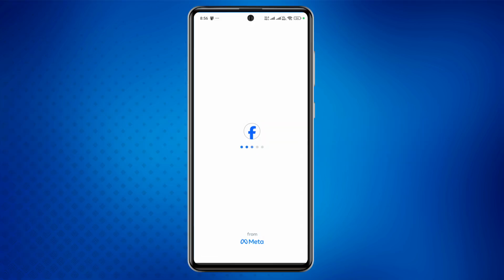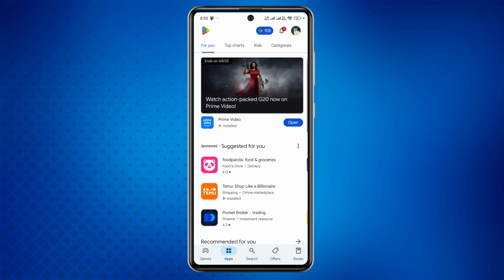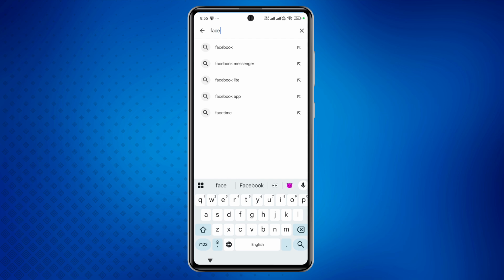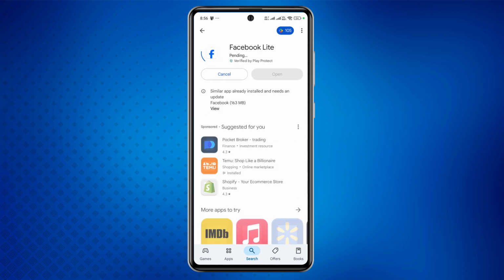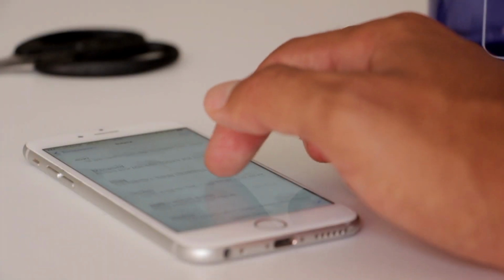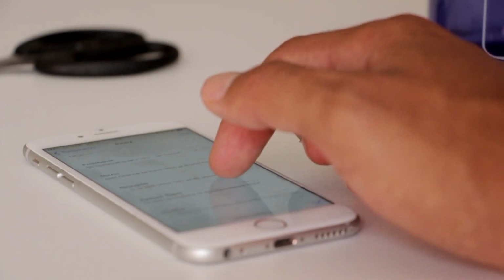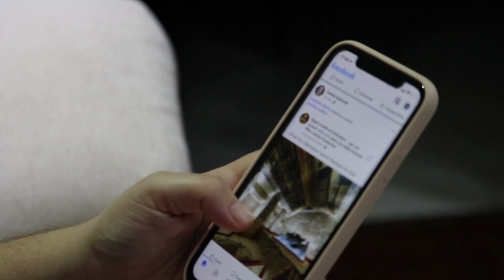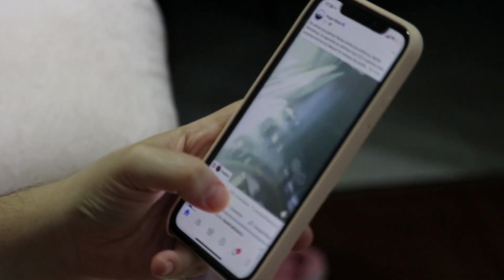How To Download Facebook Lite [LATEST UPDATE]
How To Download  Facebook Lite

Learn how to download the latest update of Facebook Lite on your IOS or Android device with this easy tutorial.